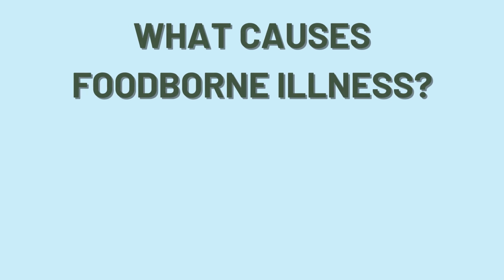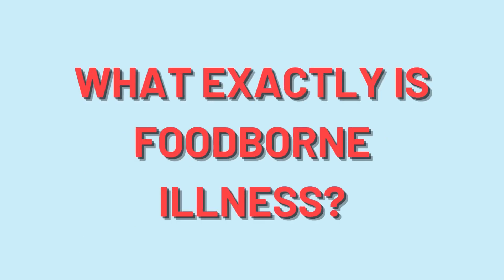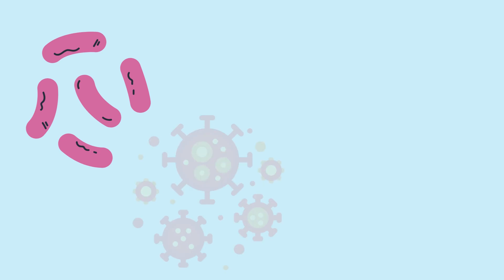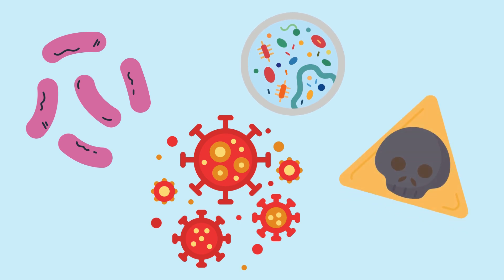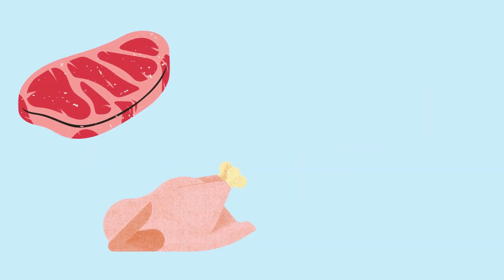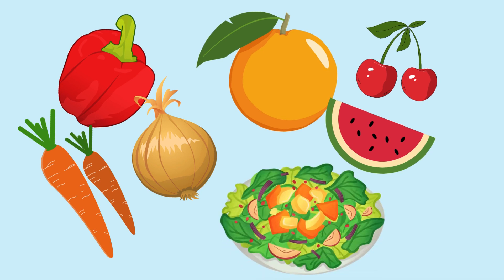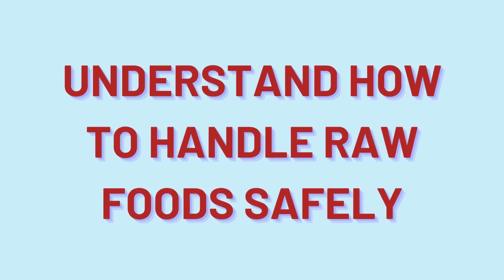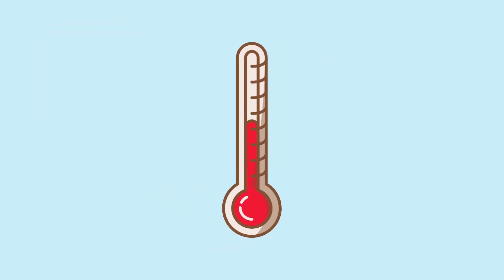12 - KEEP IT SAFE